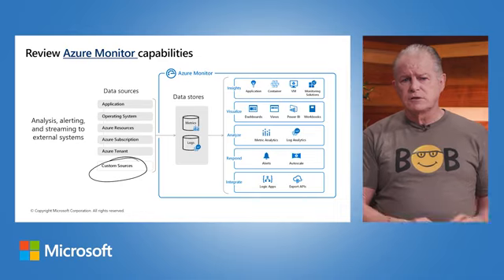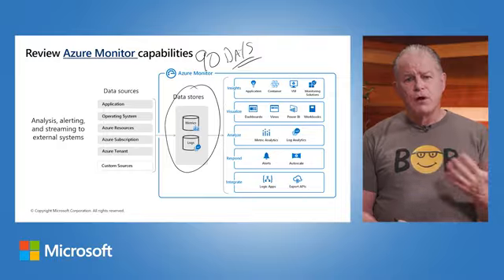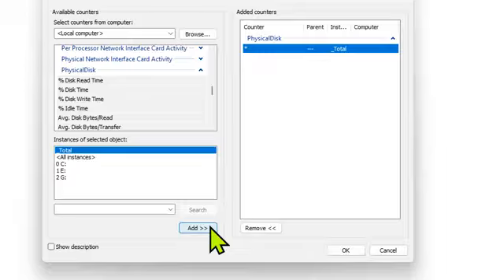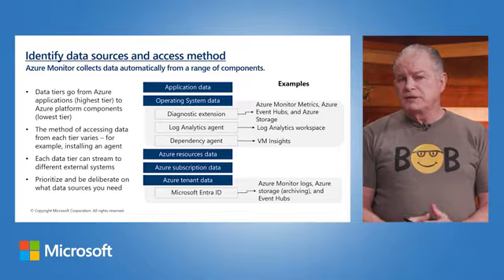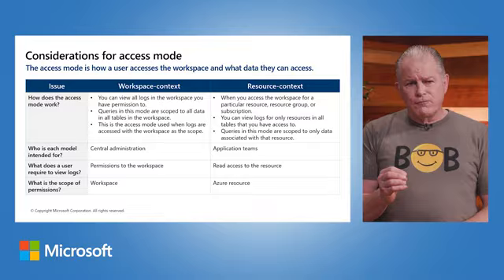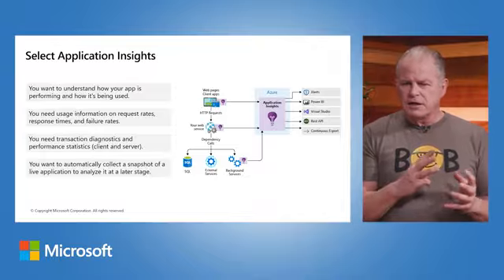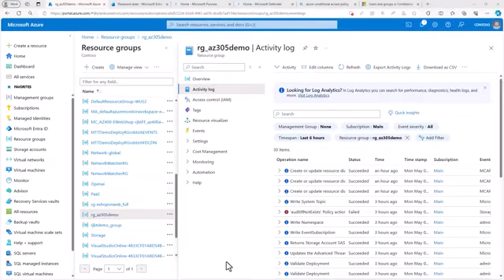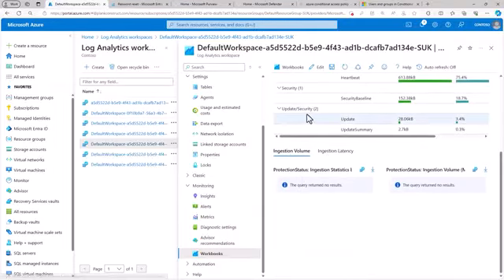AZ 305 Design a solution to log and monitor Azure resources